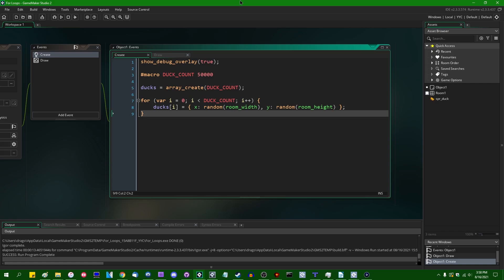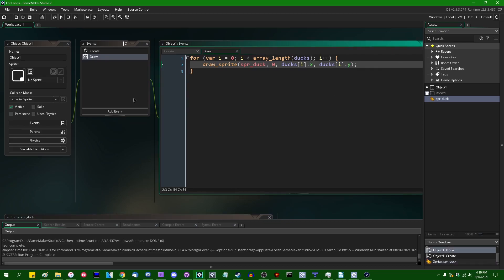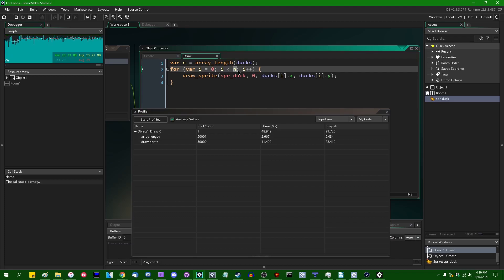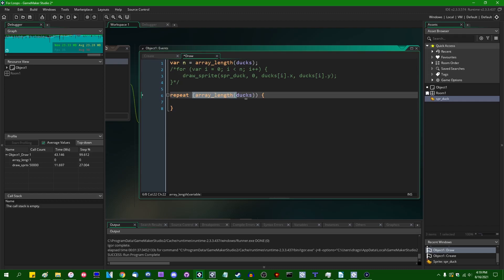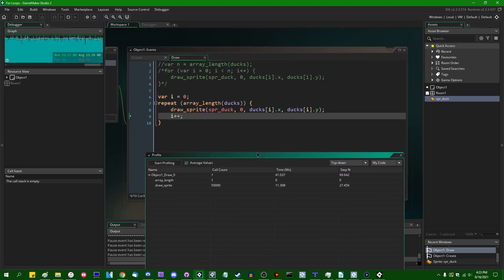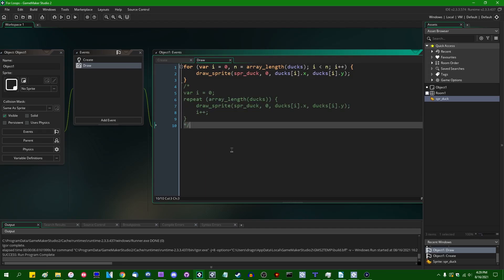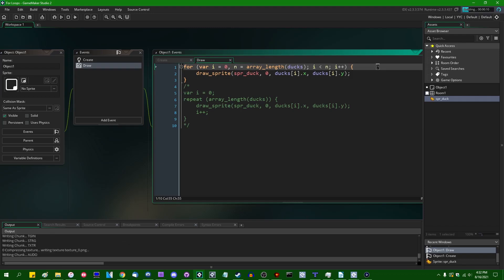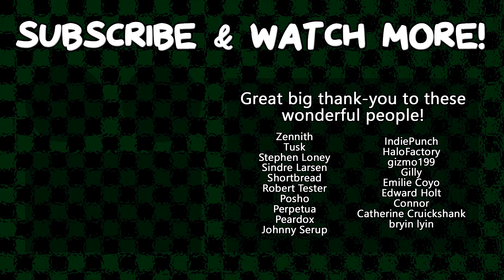Faster Loops - Optimizing GameMaker Games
You may have heard it said on occasion that for loops in GameMaker is slow. What can we do about that?

Obligatory mention that in pretty much all cases you're going to get far more performance mileage out of things like, for example, running the loop fewer times than you will from using a repeat loop instead of a for loop.

That promised social media link spam.